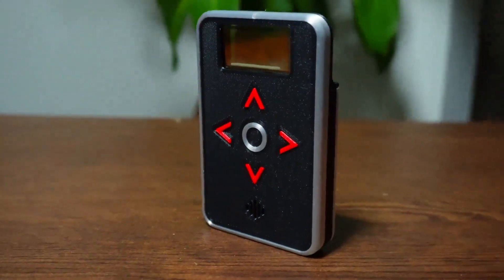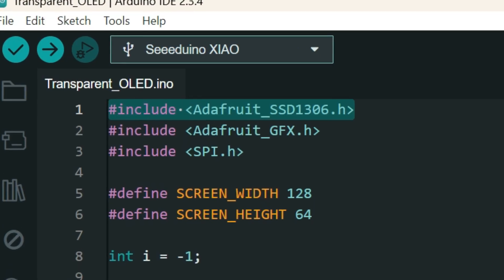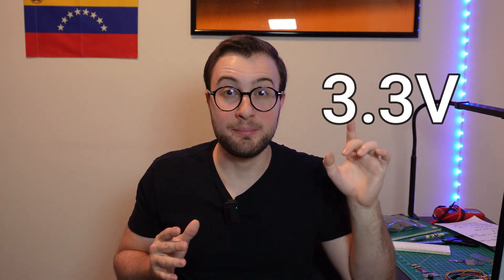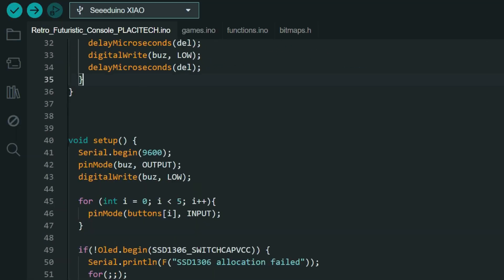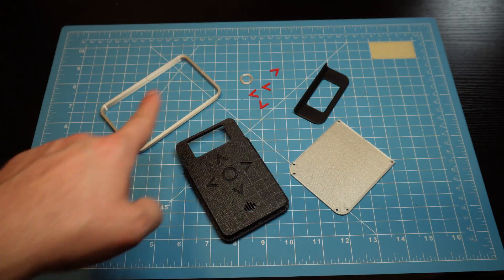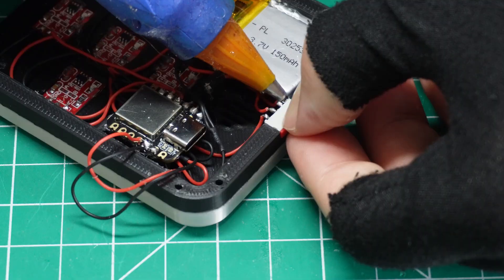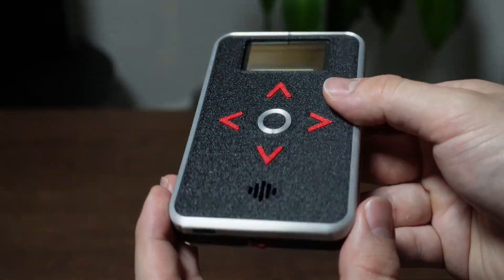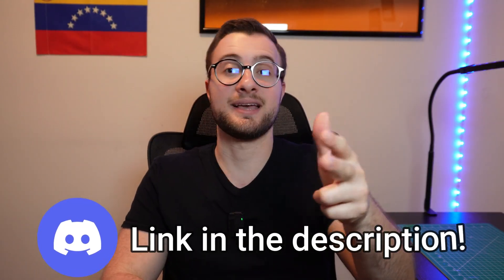I Built a Retro-Futuristic Console (And You Can Too!)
This console looks like it came straight out of a retro sci-fi movie… but I built it from scratch using a transparent OLED screen, a custom 3D-printed shell, and an Arduino-compatible board. It runs games like Pong, Snake, and Tic Tac Toe. A simple yet super cool project!

Chapters:

0:00 Intro
1:02 Project Idea
1:33 Core Hardware
3:23 Supporting Parts
4:22 Testing the Circuit
5:57 Programming the Console
6:55 Designing the Enclosure
8:02 Assembly
12:07 Demo
13:58 Outro